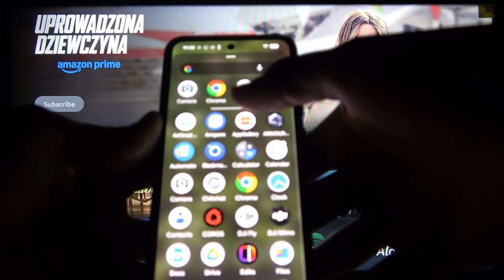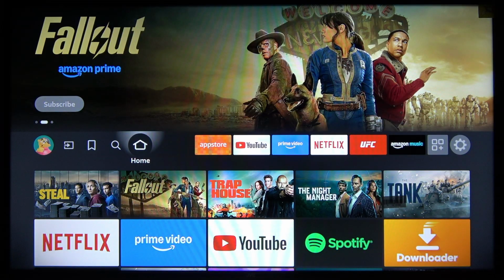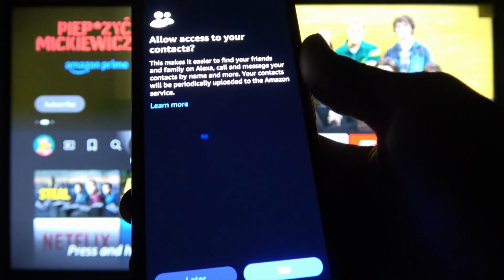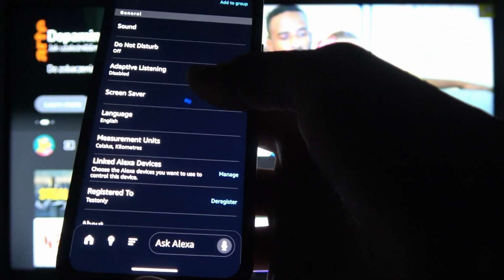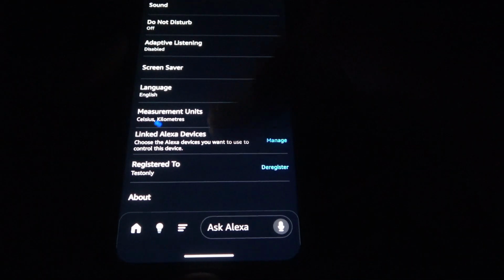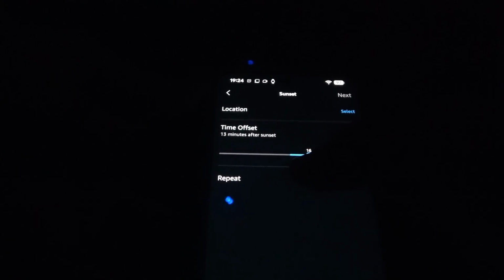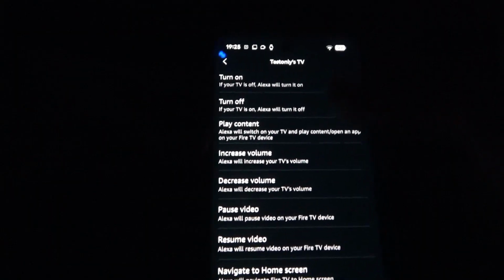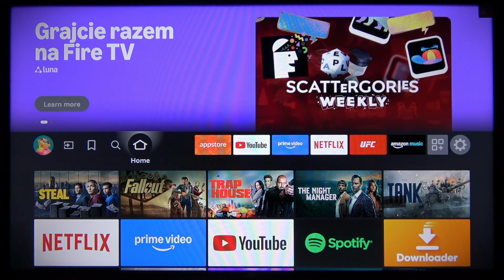How to Control JVC Smart TV Using the Alexa App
This video shows step-by-step how to control your JVC Smart TV with the Alexa App on your phone. You will learn how to download and install the Amazon Alexa app on Android or iPhone, sign in with the same Amazon account used on your TV, access your JVC from the app (tap the light bulb/devices area), change remote and speaker settings, ask Alexa to control the TV, and create routines like an automatic turn-off at sunset. Follow along to set up Alexa control and automate common TV actions easily.

How to set up the Alexa App for JVC Smart TV?
How to create an Alexa routine to turn off JVC Smart TV?

0:00 Introduction — what we’ll do
0:06 Download and install the Alexa App (Play Store / App Store)
0:58 Sign in with the same Amazon account as your TV
1:43 Skip unneeded permissions and finish setup
2:23 Open devices (light bulb icon) and select your JVC TV
3:35 Ask Alexa from the app and overview of TV settings
3:47 Routines — open routines and tap + to create
4:17 Schedule event example — sunset + time offset
5:02 Add action, choose your Fire TV / JVC and select Turn Off (or volume, pause, etc.)
5:38 Save routine and test automation
6:00 Wrap up and final tips